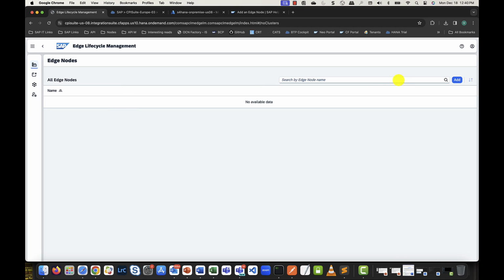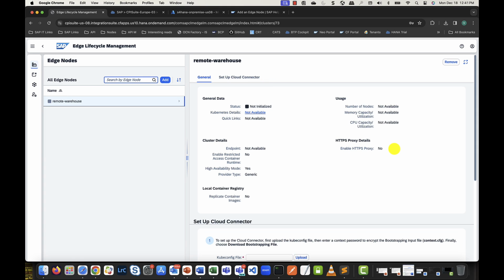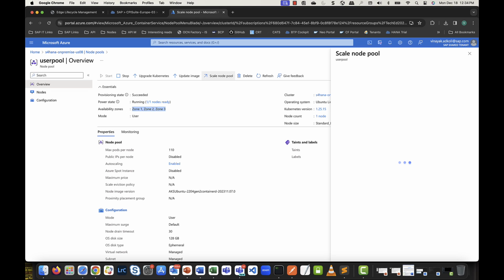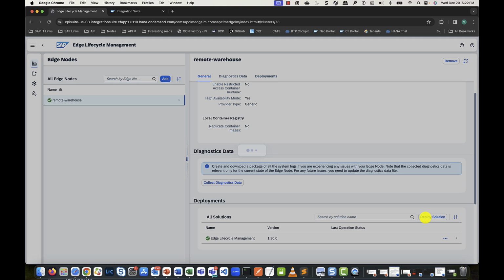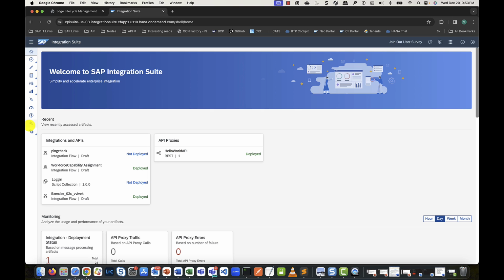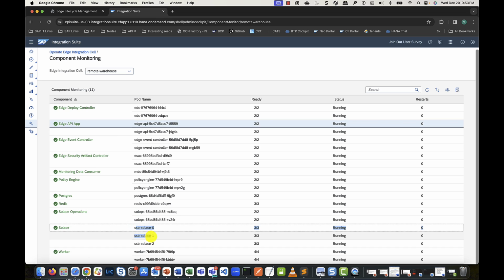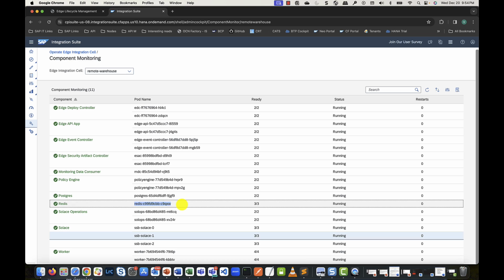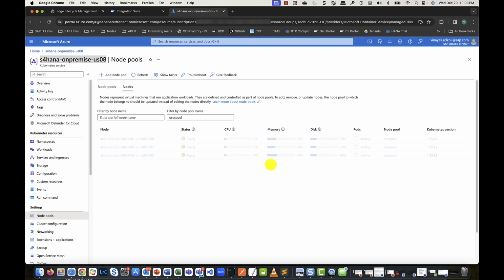SAP Tech Bytes - Edge Integration Cell - High availability setup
In this SAP Tech Bytes, Vinayak Adkoli shares with us how you can setup a high-availability mode for an Edge Node.